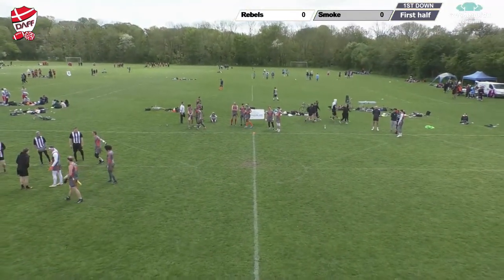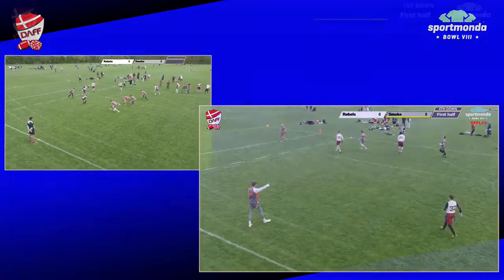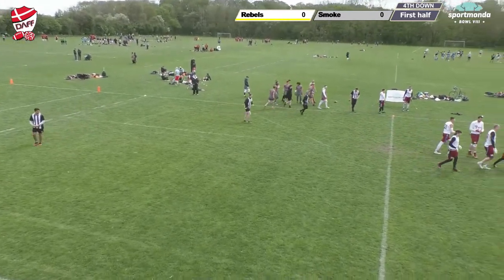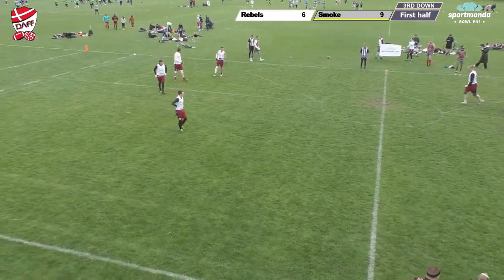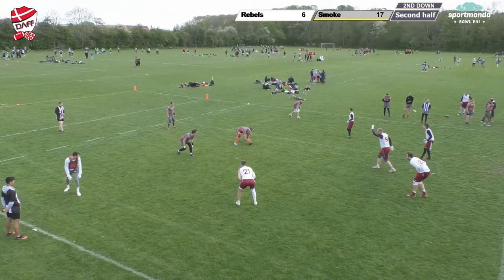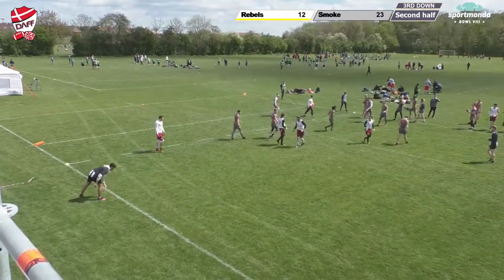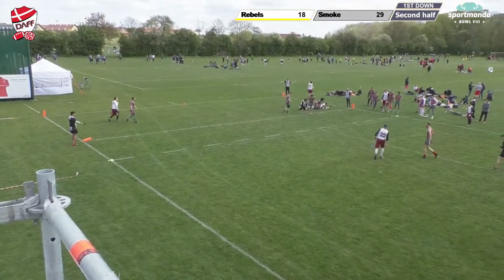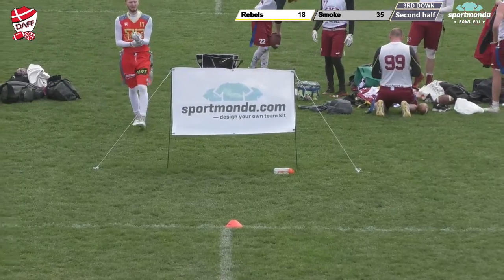Herlev Rebels-London Smoke (Elite - Round Robin)